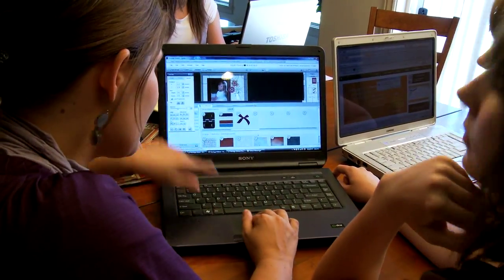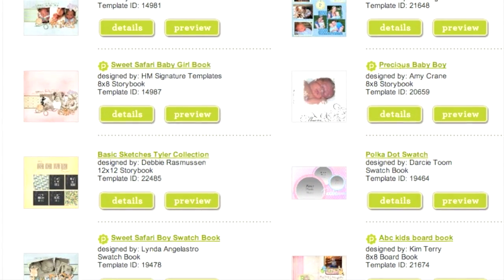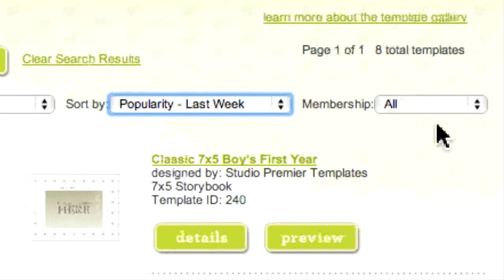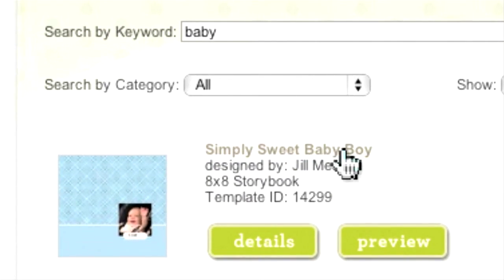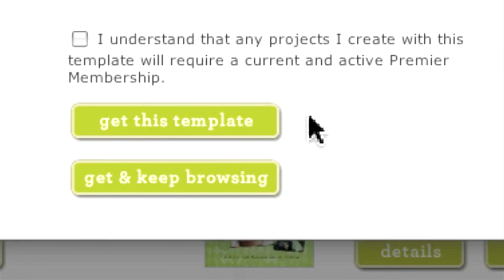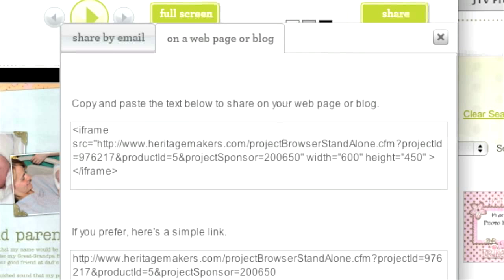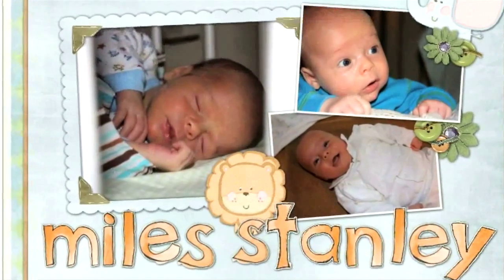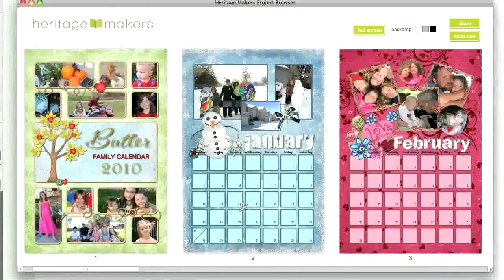Starting a Project with a Template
Here's how to use Studio from Heritage Makers to create fast and fun projects using pre-designed templates. Choose from over 1,500 templates in all styles to build beautiful storybooks, scrap pages, calendars, greeting cards, and posters that you'll be proud to share.